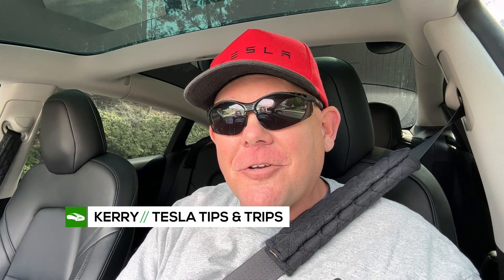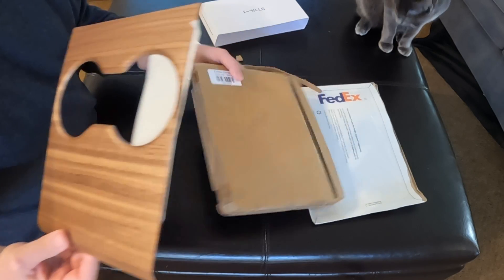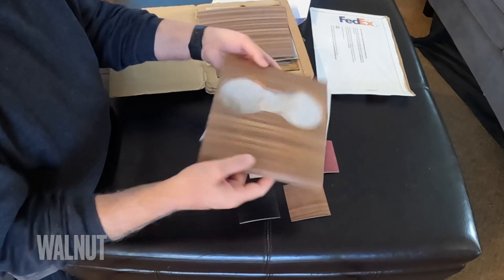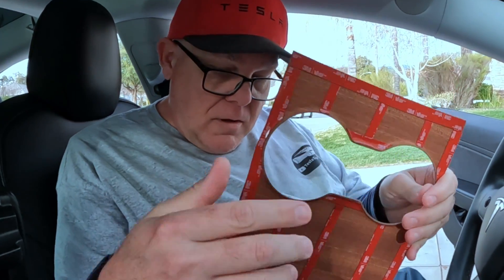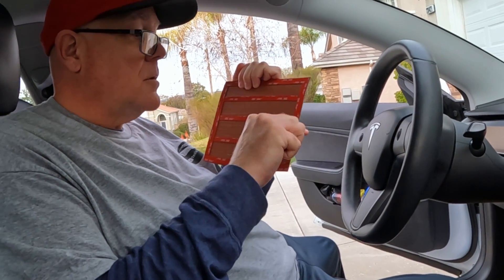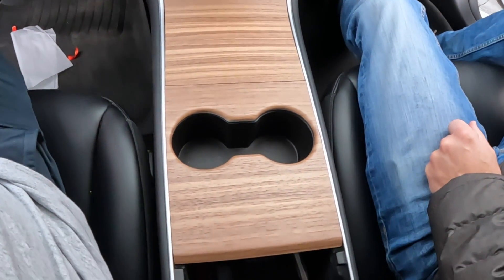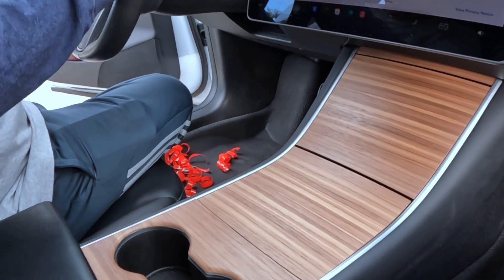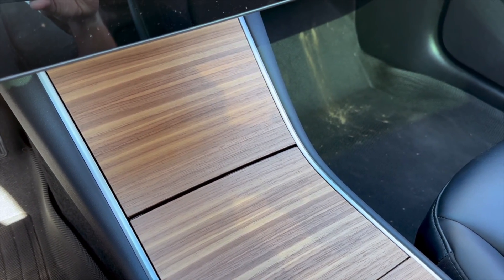This Tesla Model Y / 3 Hillsmade Interior Mod is FIRE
We review Hills Wood Interior Upgrade Covers for Tesla Model 3 & Y (bundle) for the center console to match the OEM Walnut dash finish. We take you from unboxing, installation, and review.

Hills Description
Made from real wood, The Hills Interior Cover is a timeless accessory intricately designed to accentuate Tesla Model 3 & Y's interior experience. Easy to install, the covers are extremely thin and fit over the original center console door panels and dashboard in your Tesla.

Made in Germany from real wood
No reflection or fingerprints
UV protection coating
Easy to clean and built to last

00:00 Intro
01:08 Unboxing
06:01 Installation
18:37 First Look
20:03 Aftermath
20:12 Owner Review
21:03 Wrap Up

We cover topics like:
Tesla
Tesla Cybertruck
Cybertruck
Model 3
Model Y
Performance
Supercharging
Superchargers
V2 Supercharger
V3 Supercharger
Urban Supercharger
Software Updates
Tips
Trips
Road Trips
Elon Musk
How to
Tricks
Chademo
CCS
Adapters
J1772
EV Charging
FSD
Full Self Drive
Sentry Mode
Sentry Mode Live Cam
Wall Connector
Mobile Connector
Nema 14-50
Accessories